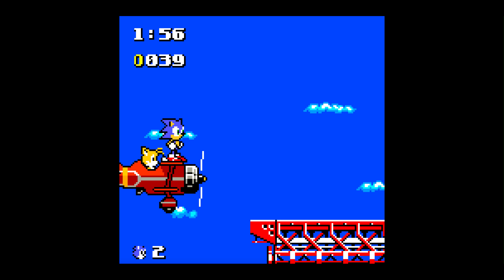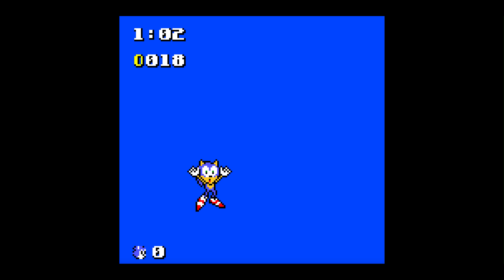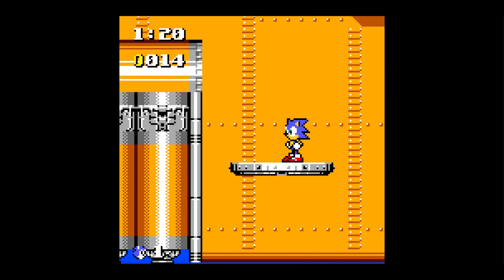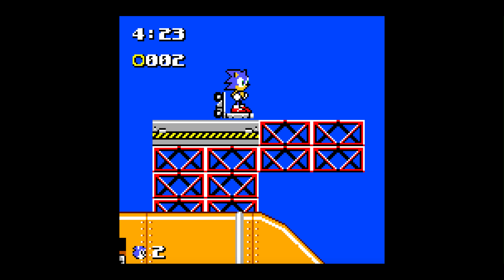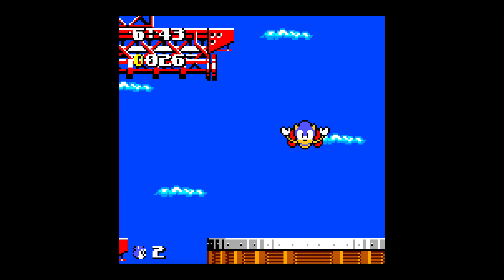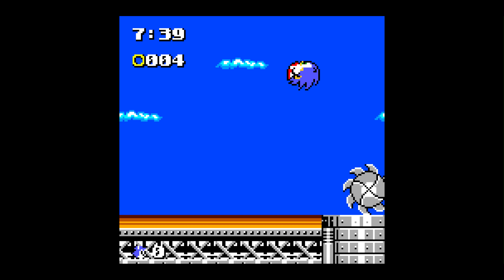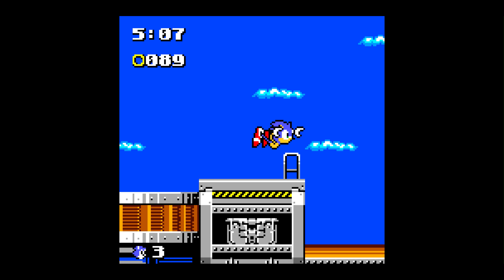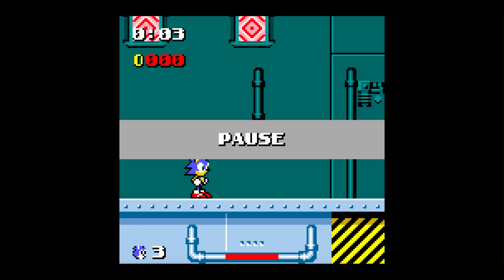Let's Play Sonic Pocket Adventure (4): Yuji Naka have mercy on me!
Hello everyone! Today's video is another episode of my let's play series of Sonic the hedgehog pocket adventure for the neo geo pocket color. Today we go through Sky Chase zone and Aerobase. Including some great interactions with chickens, and one of the series most infamous bosses. Watch the whole video for my commentary!